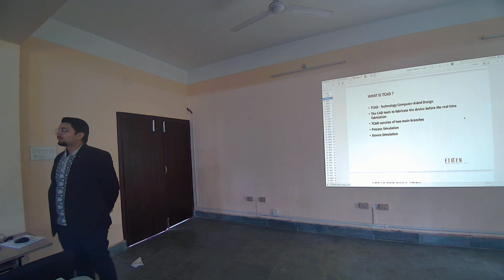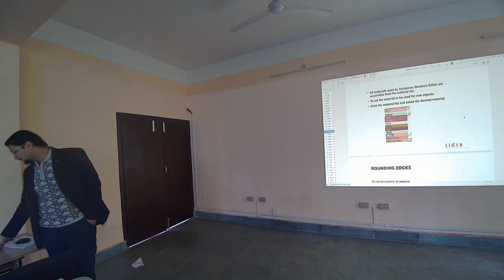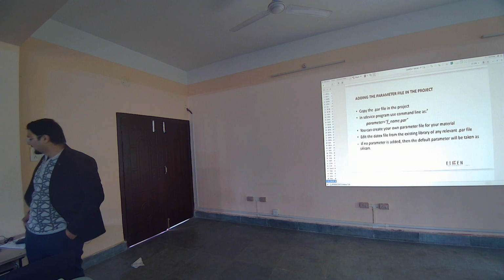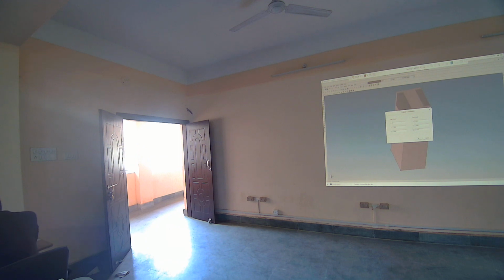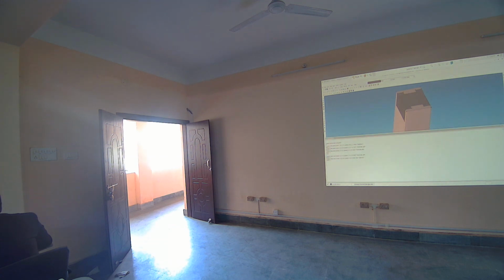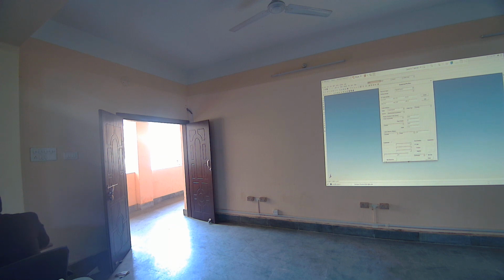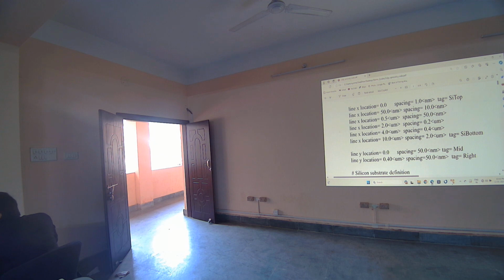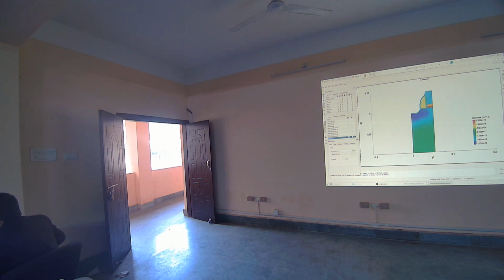Session 10 ATAL FDP on Modeling, Simulation and Fabrication of Future Electronic Devices by ETE, AEC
Session 10 on ATAL FDP on Modeling, Simulation and Fabrication of Future Electronic Devices Organized by Department Electronic and Telecommunication Engineering, Assam Engineering College, Jalukbari, Assam, India